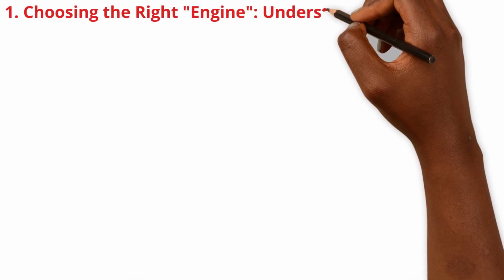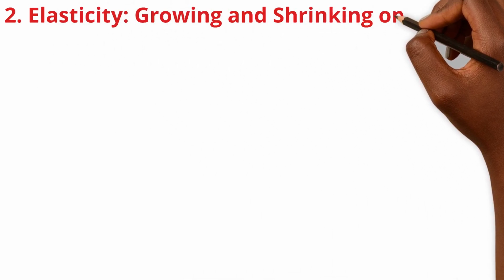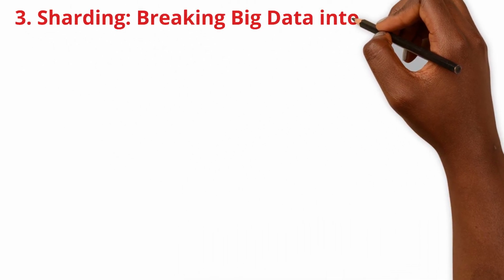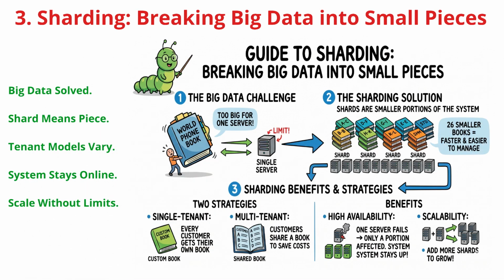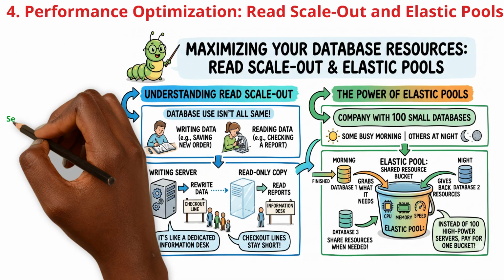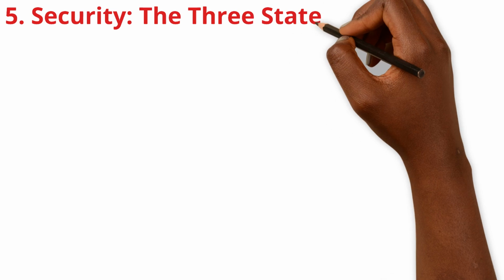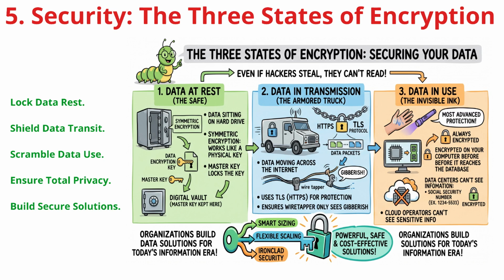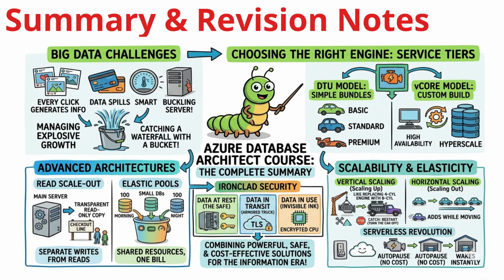Az-205: Design a data storage solution for relational data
Video Description
Unlock the Mystery of the Cloud with our Hand-Drawn Guide! 🎨☁️

Are you overwhelmed by "Big Data"? Is managing your information starting to feel like trying to catch a waterfall with a bucket? Welcome to the ultimate, layman-friendly deep dive into Cloud Database Solutions!

In this course, we trade dense manuals for vibrant sketches to show you exactly how modern architects build powerful, cost-effective, and safe data solutions using Microsoft Azure. Whether you are a business owner, a student, or just "non-techie" curious, this guide is designed for you.

What You’ll Learn:
Choosing Your Engine: Understand the difference between "set menu" DTU models and "à la carte" vCore options to find your perfect fit.

The Power of Elasticity: Learn how databases "breathe" by growing during busy hours and shrinking to save you money.

Scaling Secrets: Discover why "Horizontal Scaling" is like adding more cars to a fleet while it's still moving.

The Serverless Revolution: See how "Autopause" can stop your costs the moment your database stops working.

Sharding & Advanced Architecture: Master how to break massive world-sized data into small, manageable "shards".

Ironclad Security: Explore the "Three States of Encryption" to keep your data safe at rest, in transit, and even while in use.

Course Takeaways:
Architect Modern Storage.

Master Scalable Engines.

Optimize Resource Costs.

Solve Sharding Challenges.

Deploy Triple Encryption.

🚀 Don't let your servers buckle! Watch the full course to master the cloud today!